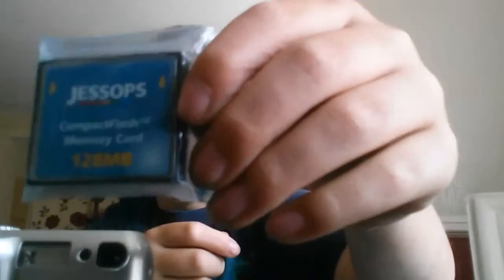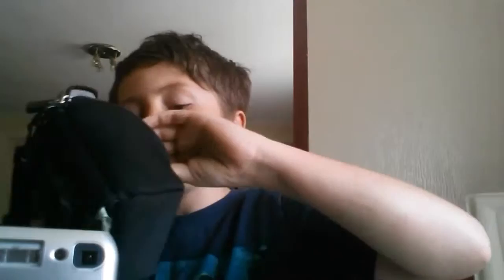Me unboxing an old camera